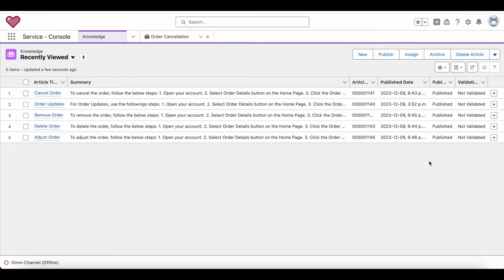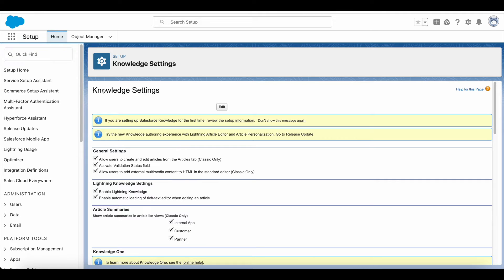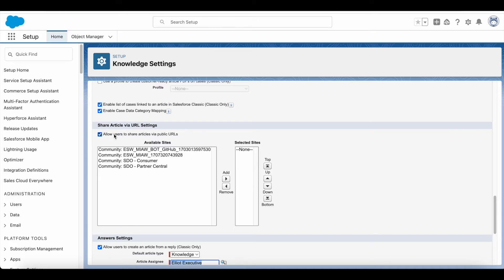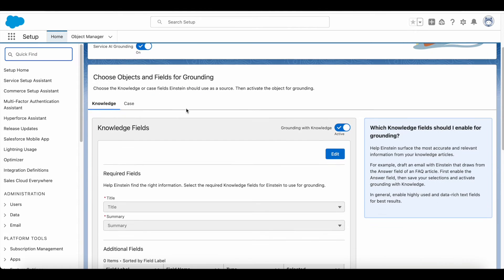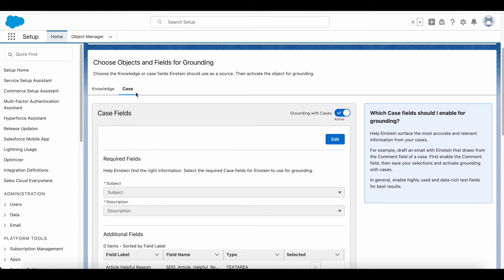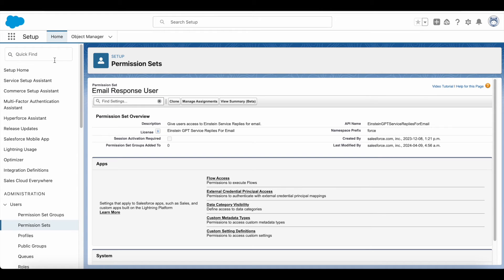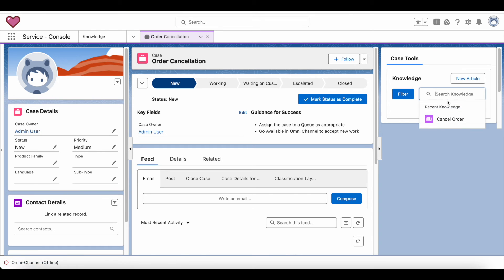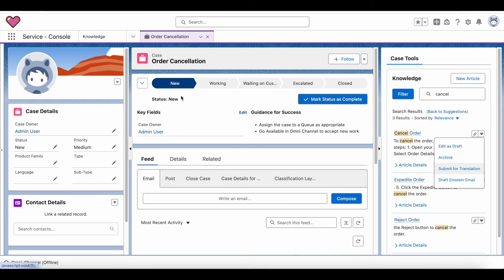Salesforce Draft Einstein Email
Using Salesforce "Draft Einstein Email", we can easily help our Service Agents or Reps to create personalized AI-generated email responses, grounded with our knowledge base.